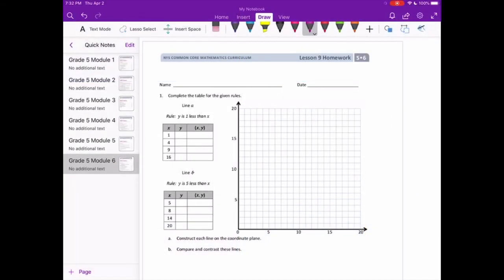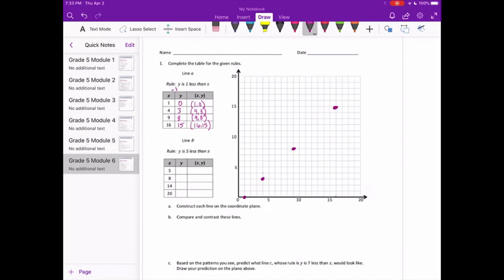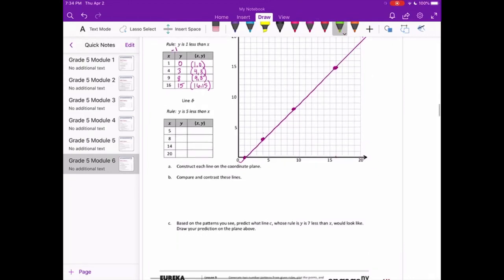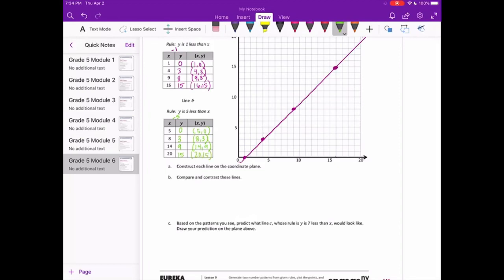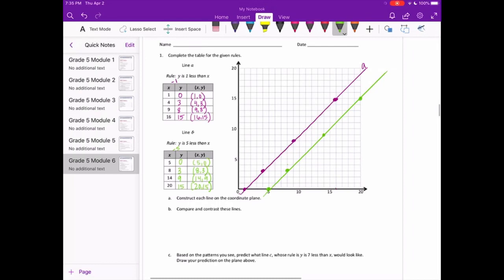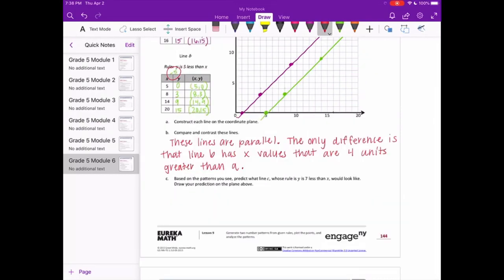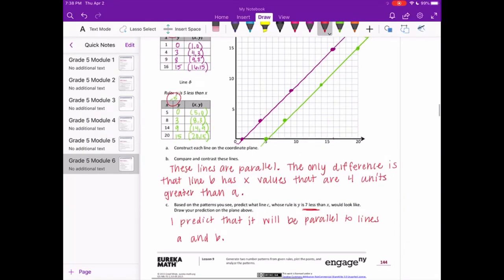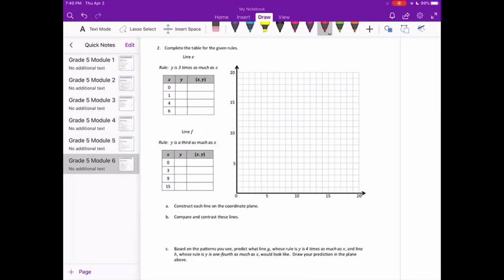Engage NY // Eureka Math Grade 5 Module 6 Lesson 9 Homework